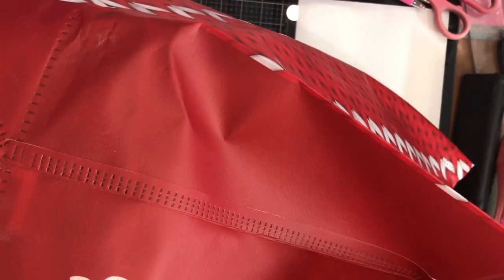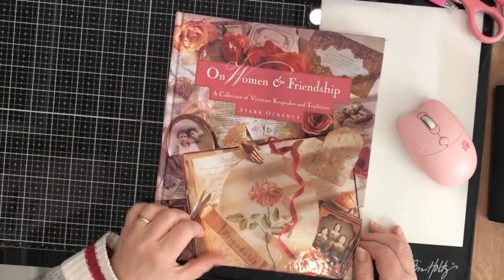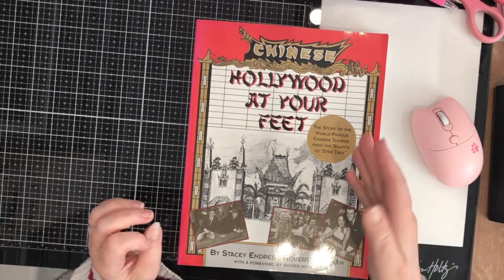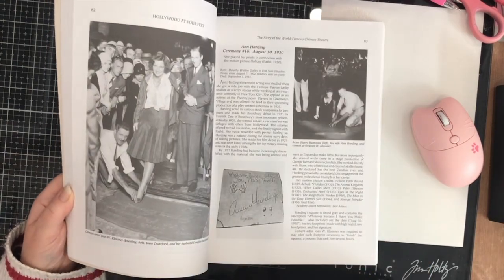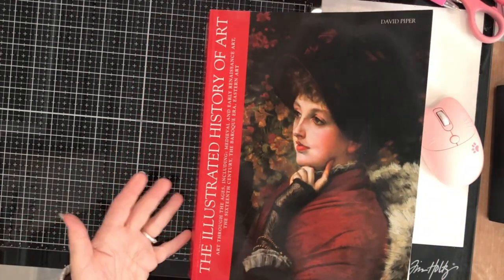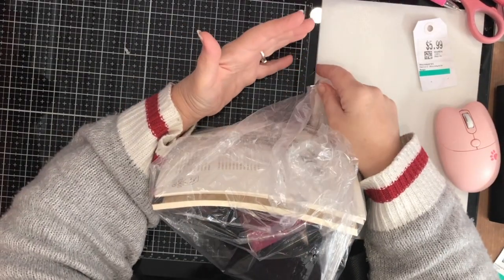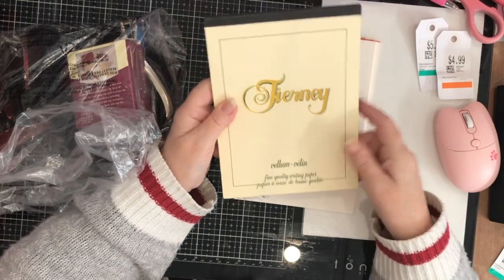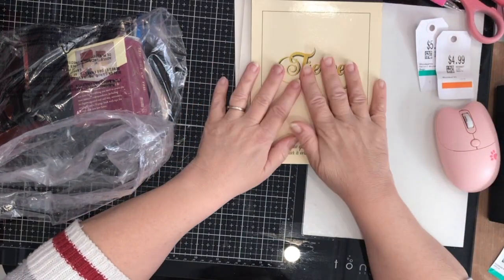Thrifty Haul at Value Village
Today I'm sharing a video of the haul I made at a Value Village , in Canada a few weeks ago.  It's a big one with a lot of great finds to get creative.  You never know what treasures are hidden in Thrift stores.  I hope you are inspired to repurpose and reuse old craft supplies to get Crafty!

Learn easy crafts and more, including hauls of crafty goodness here.